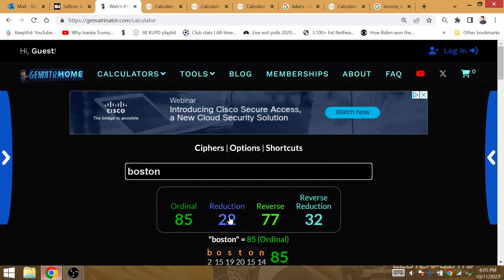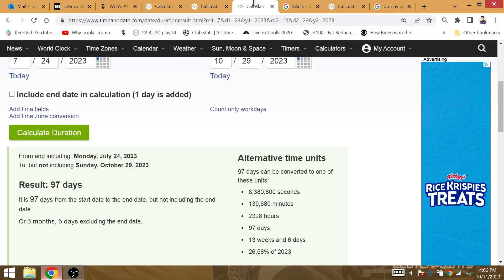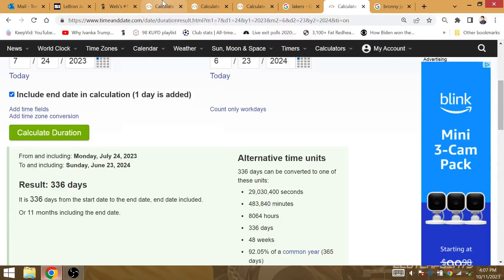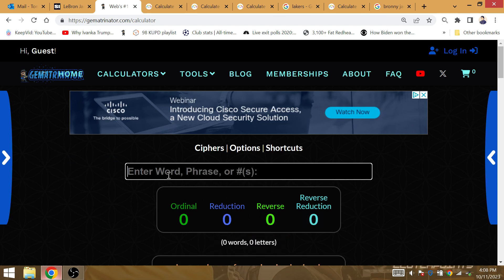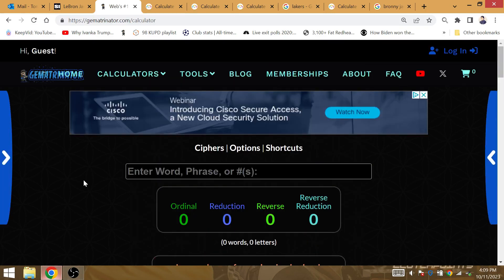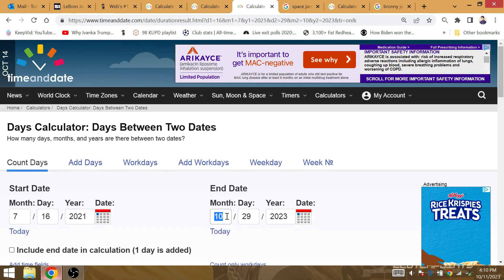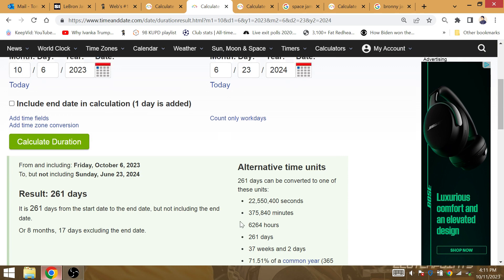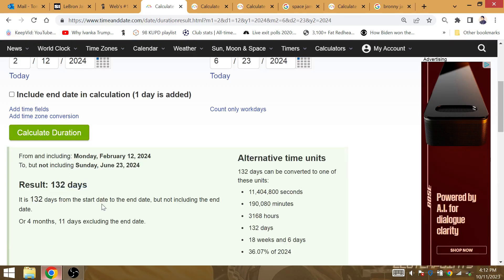GOAT KING LEBRON Dedicate 2024 NBA Finals Win to Bronny James! Lakers 1st Win 13 Wk 6 Day after 7/24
13 weeks and 6 days after the Cardiac Arrest of Son Bronny James, GOAT KING LEBRON & LA win their 1st game of the season vs the Sacramento Kings 34 weeks before winning their 1st NBA title since @ Orlando vs the Heat. GOAT KING LEBRON dedicates the season to 13/4 lifepath Bronny James, by winning another title to win average 1 title every 3 years as a member of LA.

LeBron James Dedicates 2023-24 NBA Season to Son Bronny James